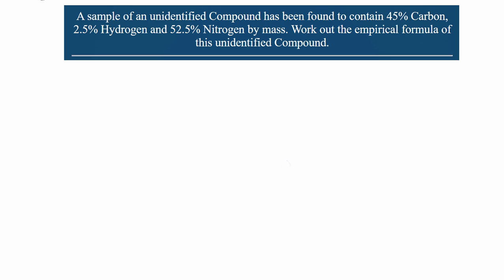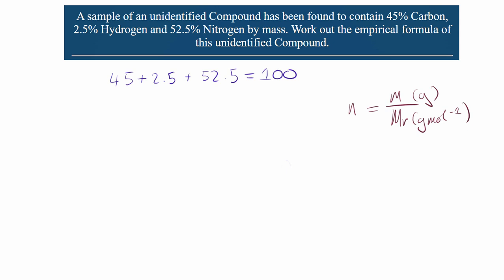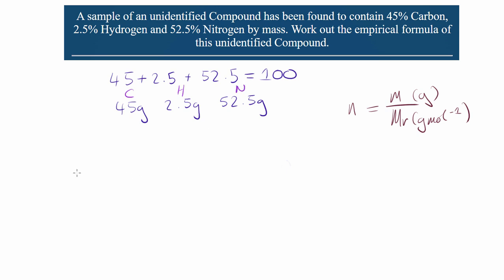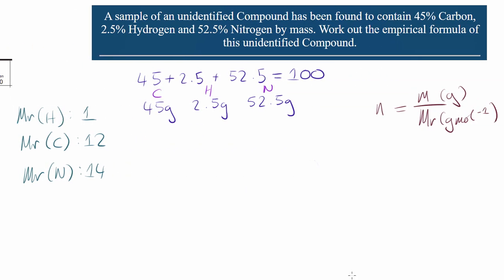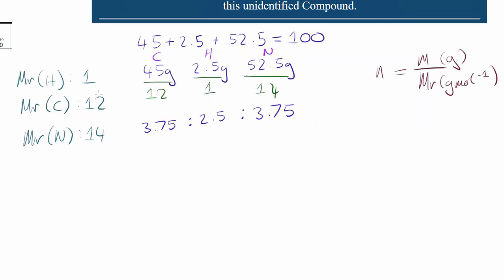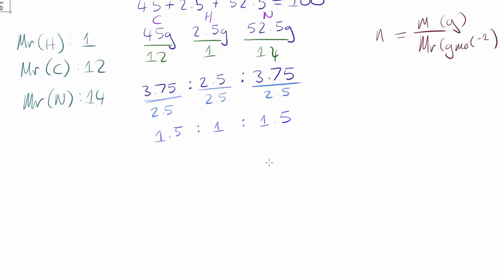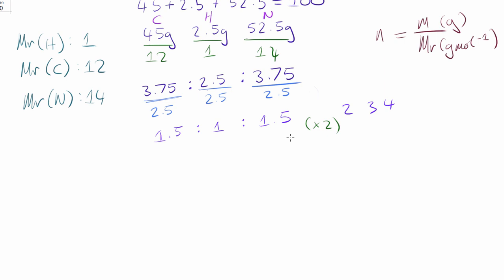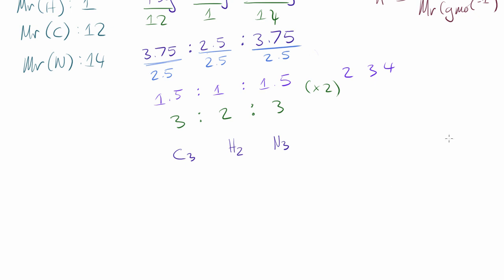Element 2 Smallest, Scaling – Emp. Formula from % Comp. (11)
In this short walkthrough, we solve an empirical formula question involving determining the formula of a compound from percentage composition by mass involving Carbon, Hydrogen, and Nitrogen.